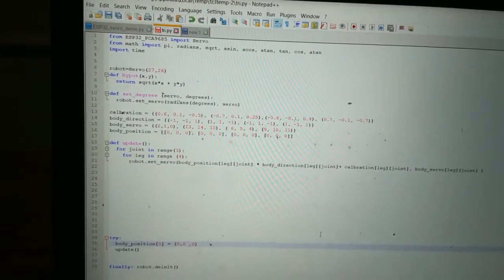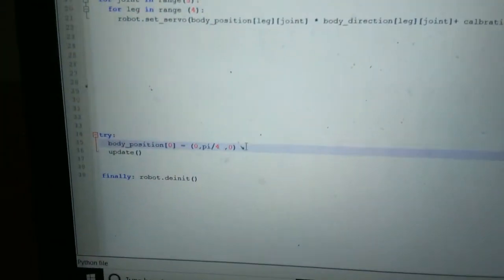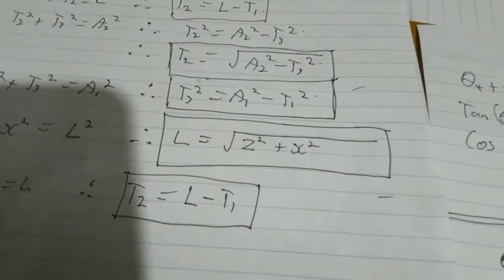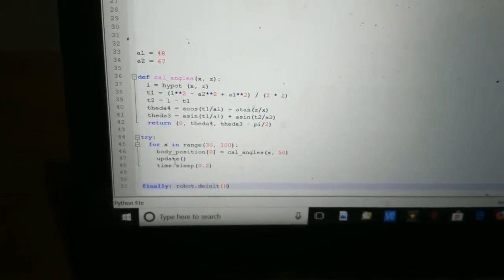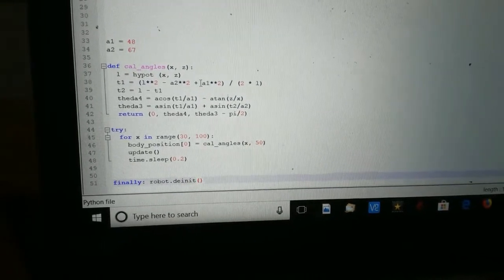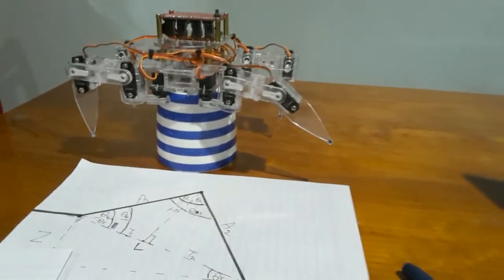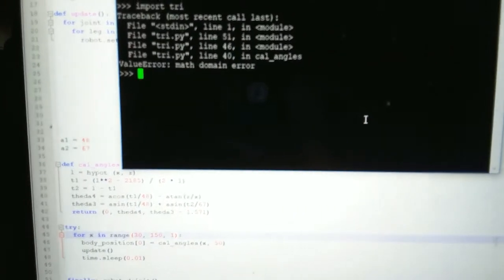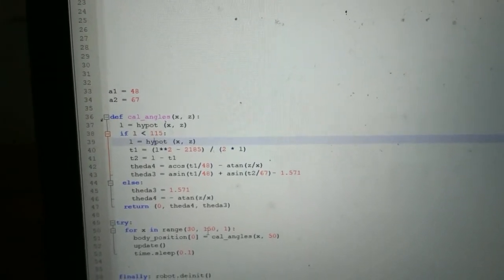Robotic Keimatics Lesson 2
Writing the code for the keimatics